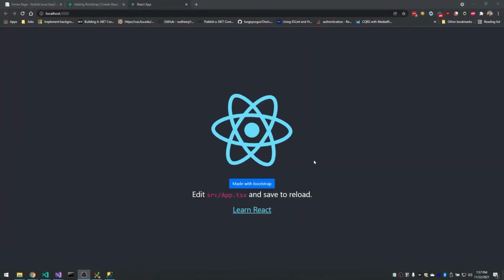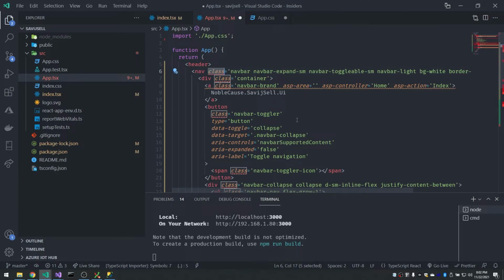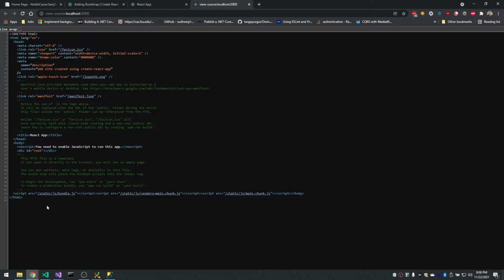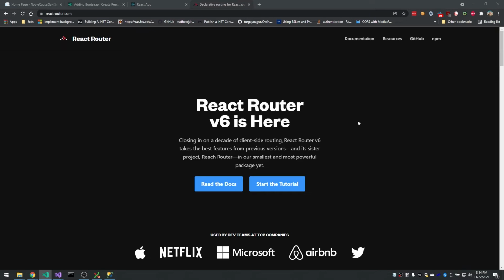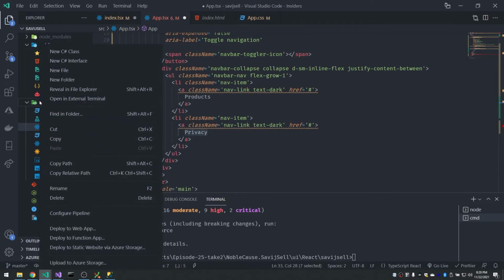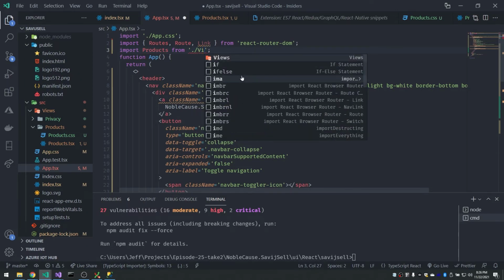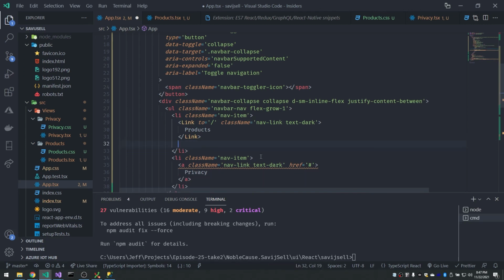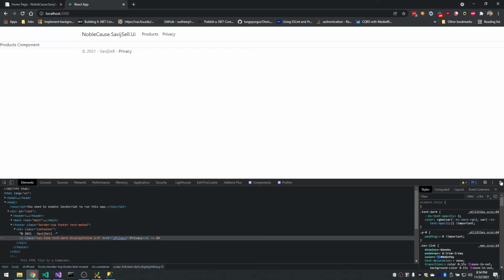React Tutorial | Add Layout and Router to React App | Typescript | MVC- ep26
React Tutorial - Learn how to create a react application from scratch using TypeScript. I'll show you how to convert an MVC UI into a React UI and share the c# API backend. In this episode I will show you how to copy over the Bootstrap code from the MVC project and how to replace the MVC router links to a React router.